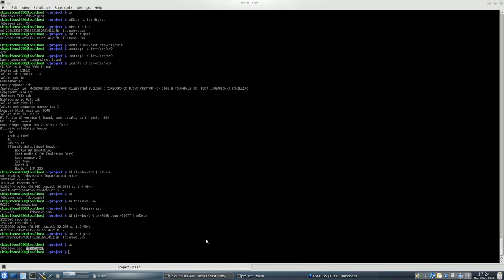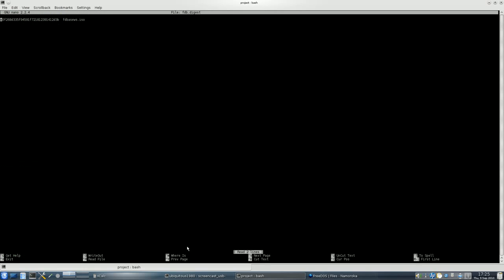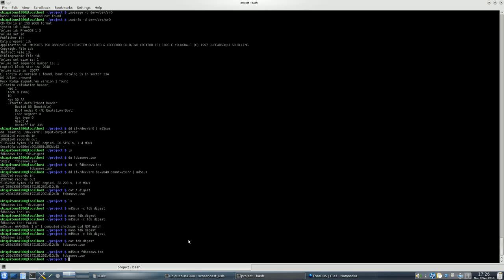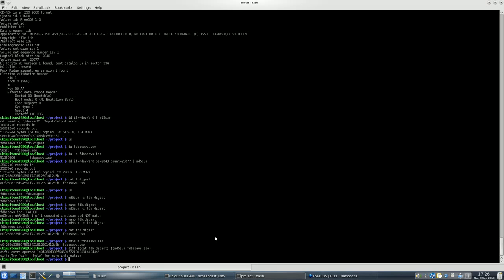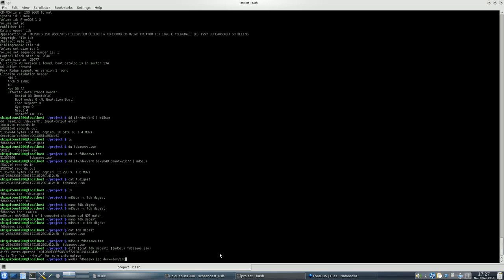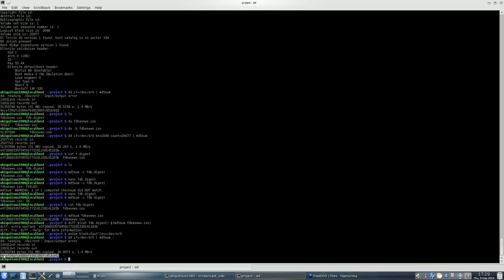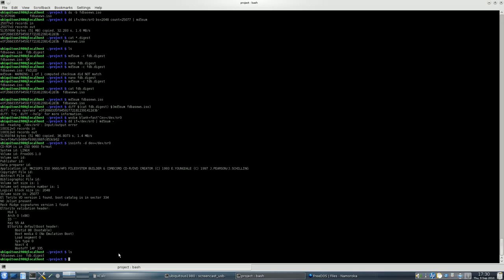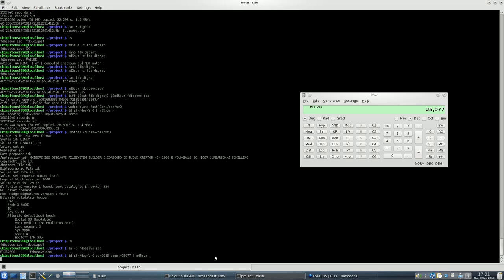Checking ISO files and burned CDs for errors with CLI tools on GNU+Linux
In this video we examine the process of *properly* checking a downloaded ISO file.  We then burn the ISO file to a CD and check it for errors.